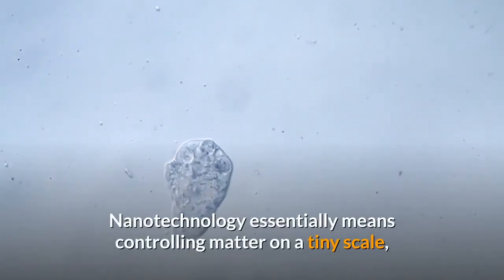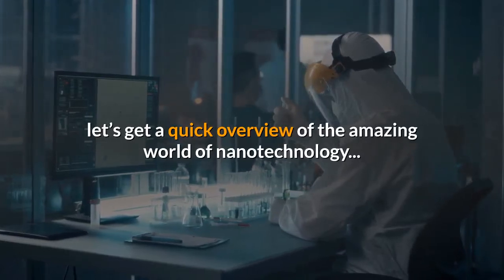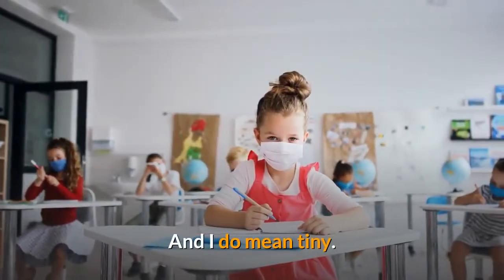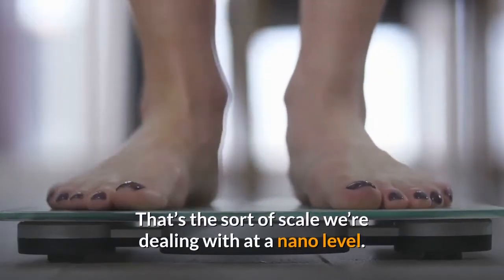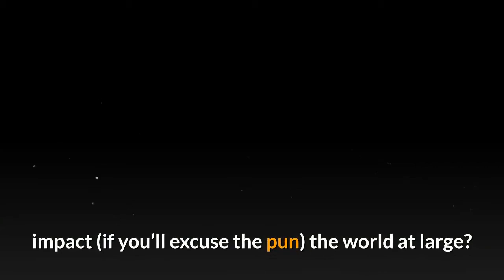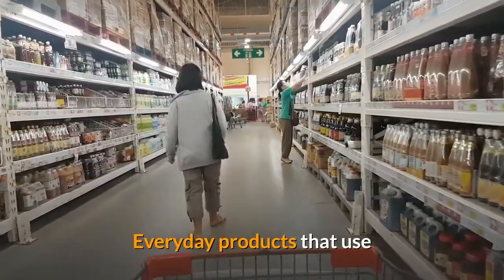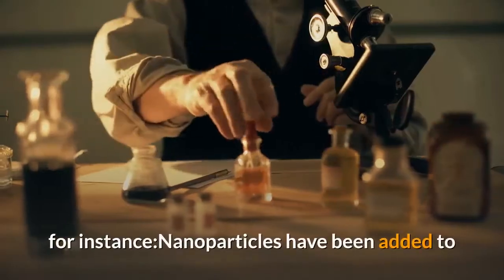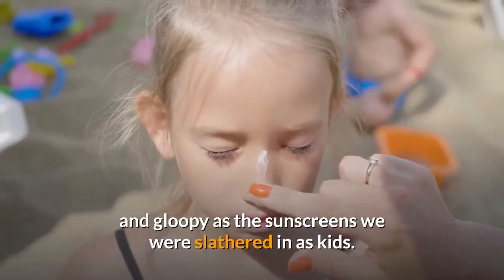7 Amazing Everyday Examples Of Nanotechnology In Action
Nanotechnology essentially means controlling matter on a tiny scale, at the atomic and molecular level. This sounds truly sci-fi, but can, in fact, be put to some very ordinary uses in surprisingly everyday products. In this article, we’ll explore common products that make use of nanotechnology – but first, let’s get a quick overview of the amazing world of nanotechnology... What is nanotechnology? Nanotechnology is about looking at the world on such a tiny scale that we can not only see the atoms that make up everything around us (including ourselves), but we can manipulate and move those atoms around to create new things. Think of nanotechnology, then, as being a bit like construction … only on a tiny scale. And I do mean tiny. The nanoscale is 1,000 times smaller than the microscopic level and a billion times smaller than the typical world of meters that we’re used to measuring things in. (Nano literally means one-billionth.) If you took a human hair, for instance, it would measure approximately 100,000 nanometers wide. That’s the sort of scale we’re dealing with at a nano level. That’s all very cool, I hear you say, but how does understanding this nanoscopic world impact (if you’ll excuse the pun) the world at large? For one thing, when we zoom in and look at materials on an atomic level, we sometimes find they behave quite differently and have completely different properties at the atomic level. As a simple example, silk feels incredibly soft and delicate to the touch, but if you look at it at a nano-level, you’ll see it’s made up of molecules aligned in cross-links, and this is what makes silk so strong. We can then use knowledge like this to manipulate other materials at a nano level, to create super-strong, state-of-the-art materials like Kevlar. This is where the technology bit of nanotechnology comes in – using our knowledge of materials at a nano-level to create exciting new solutions and products. Everyday products that use nanotechnologyNanotechnology may seem like something out of the future, but in fact, many everyday products are already made using nanotechnology. Take these seven common products, for instance:Nanoparticles have been added to sunscreens for years to make them more effective. Two particular types of nanoparticles commonly added to sunscreen are titanium dioxide and zinc oxide. These tiny particles are not only highly effective at blocking UV radiation, they also feel lighter on the skin, which is why modern sunscreens are nowhere near as thick and gloopy as the sunscreens we were slathered in as kids. When used in textiles, nanoparticles of silica can help to create fabrics that repel water and other liquids. Silica can be added to fabrics either by being incorporated into the fabric’s weave or sprayed onto the surface of the fabric to create a waterproof or stainproof coating.